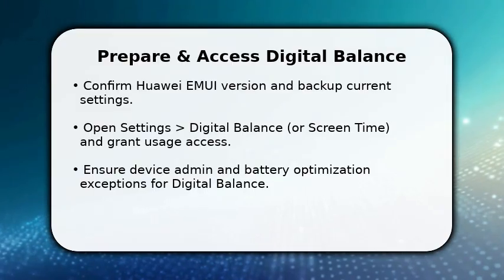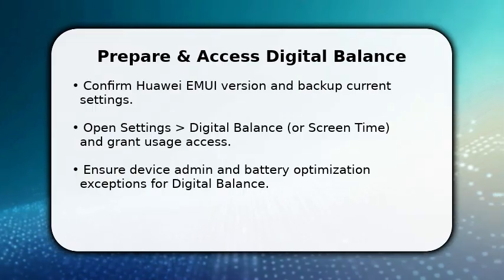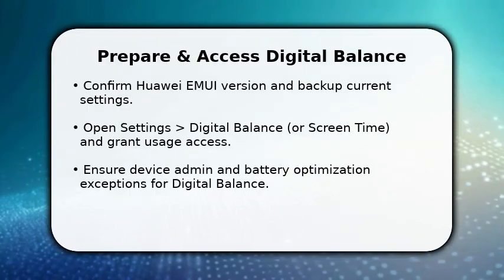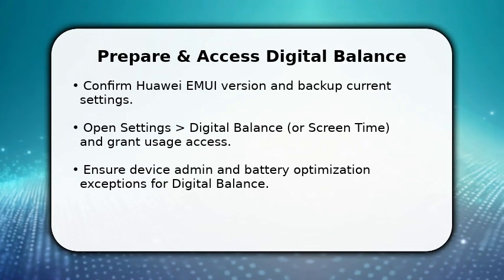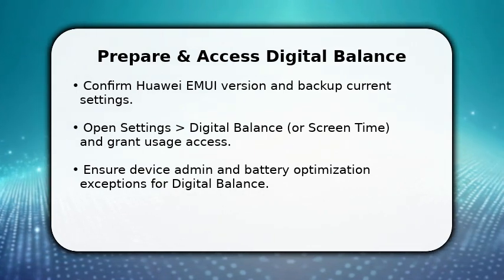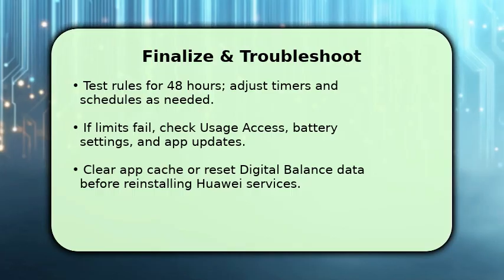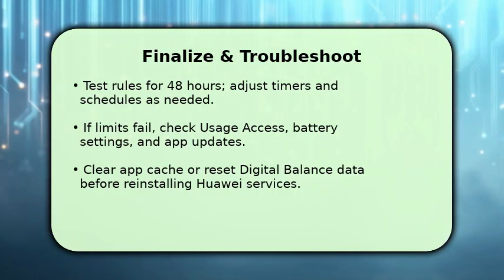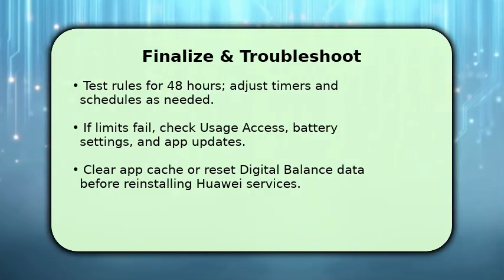How to Fix Digital Balance Huawei (updated)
How to Fix Digital Balance Huawei (updated) | 🔒 Surfshark VPN Deal — Stay private and secure. $1.99/mo + 3 Months Free ▸

Discover the latest solutions for fixing your Huawei digital balance. This updated video tutorial guides you through common issues and step-bythy fixes, ensuring that even if your device is outdated or experiencing glitches, there's a way to restore functionality.

Huawei Digital Balance Repair, Fix Huawei Payment Device, Troubleshoot Huawei Wallet, Update Your Huawei Card Reader, Resolve Mobile Banking Issues with Huawei, How to Fix a Faulty Huawei Transponder, Huawei Balance Troubleshooting Guide, Restore Functionality of Huawei Payment Device, DIY Repair for Digital Wallet Devices, Solve Common Problems in Mobile Banking with Huawei